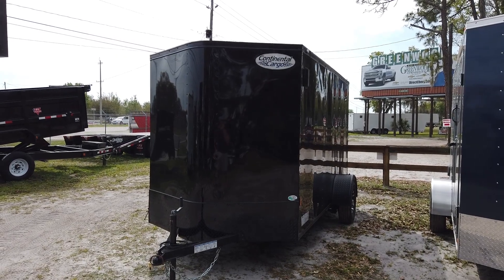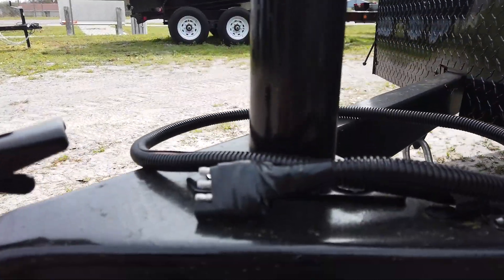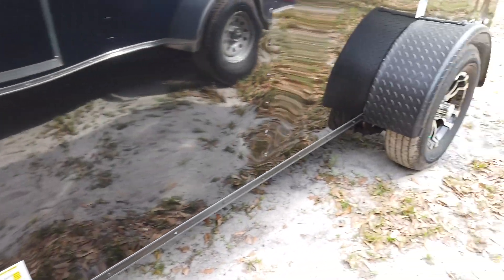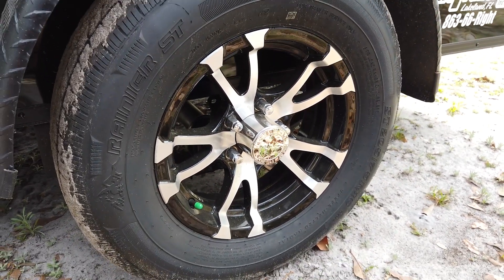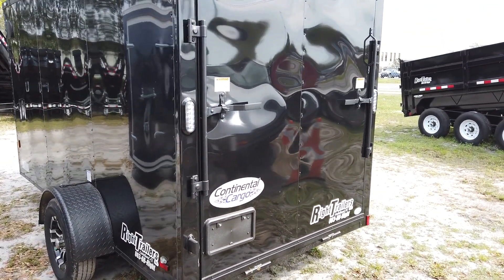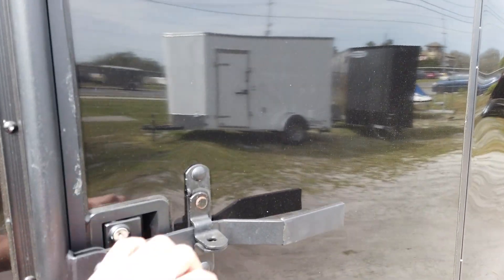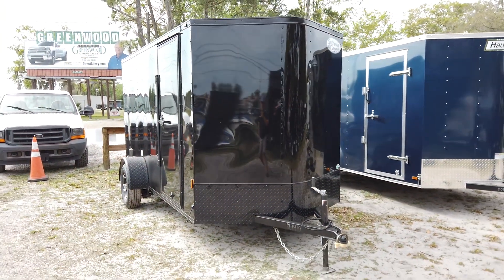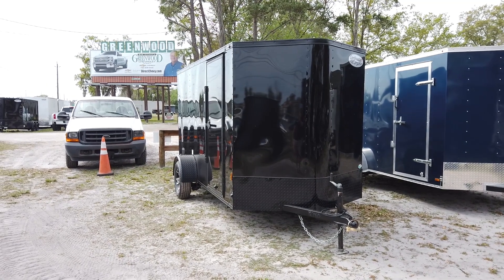6X12 Continental Cargo | Enclosed Trailer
Right Trailers Description:

6'3" interior height
3/8" plywood walls
3/4" TREATED plywood floor
rear ramp door
16OC walls
32" side door
bar lock
drop axle
15" tires
aluminum fenders
16" stone guard
12V interior light
Nitrogen tires
FLUSH LOCK & BAR LOCK SIDE DOOR
.030 BLACK WITH BLACKOUT PACKAGE AND ALUM WHEELS

Habla Espanol!